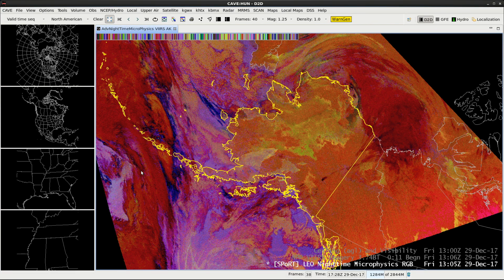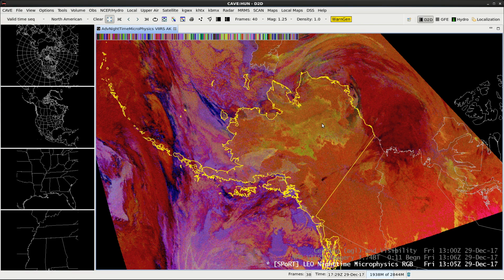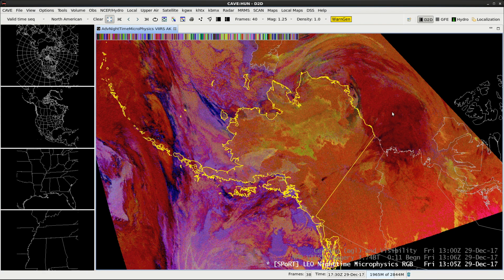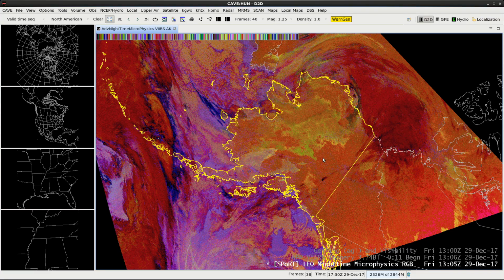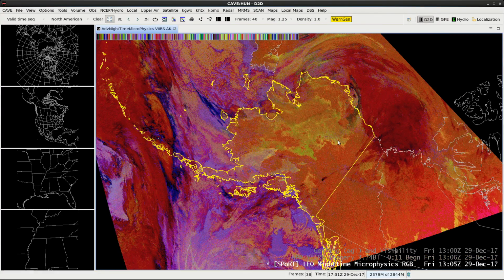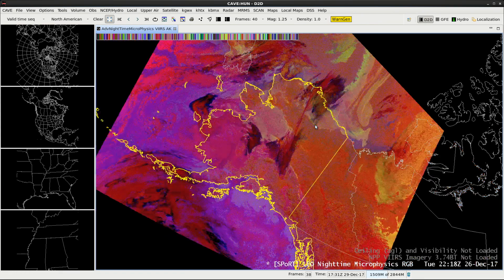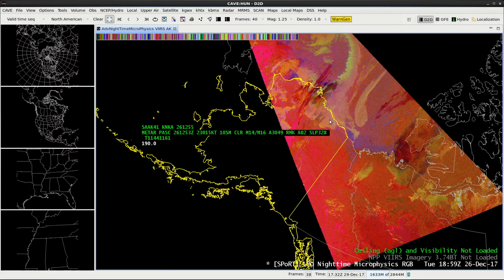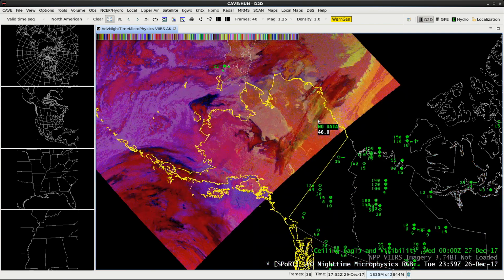SatFC-J course Proof of Concept video - The VIIRS NIghttime Microphysics RGB in AWIPS